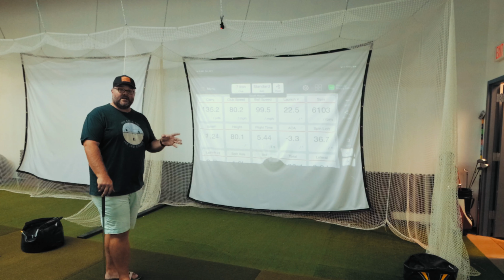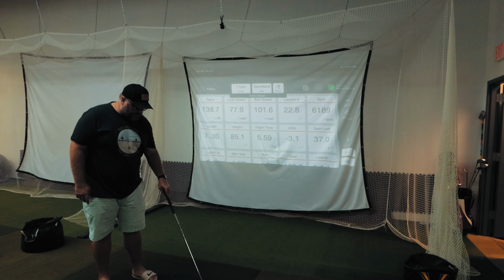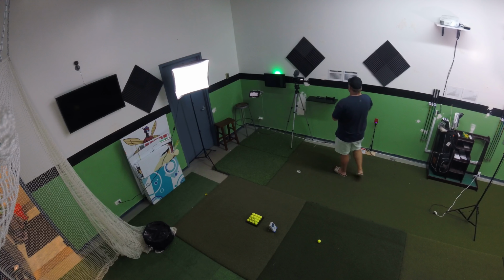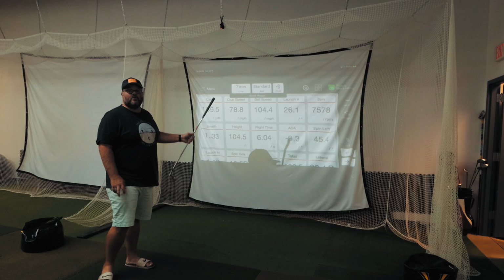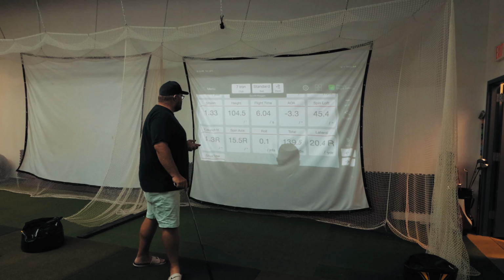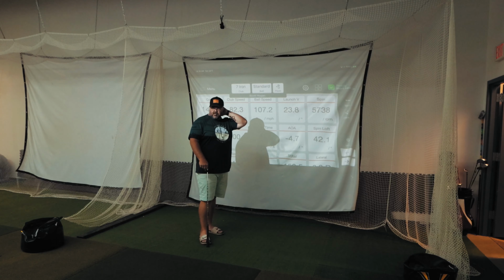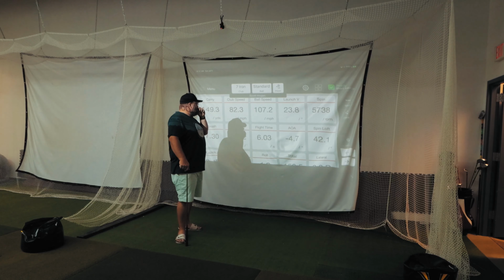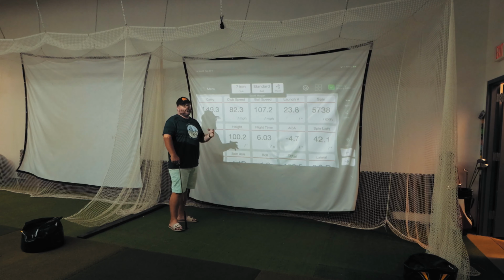Mevo+ Launch Monitor: My Numbers are Wrong!